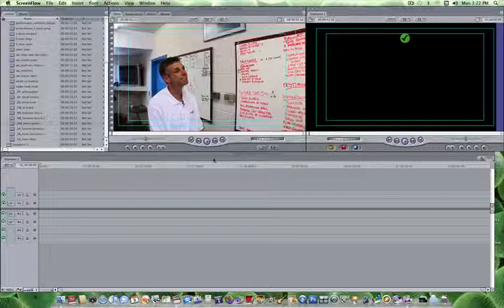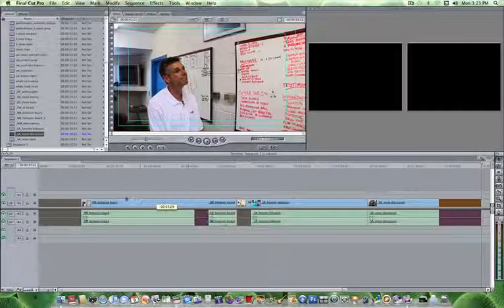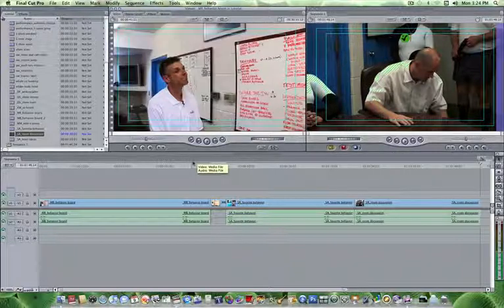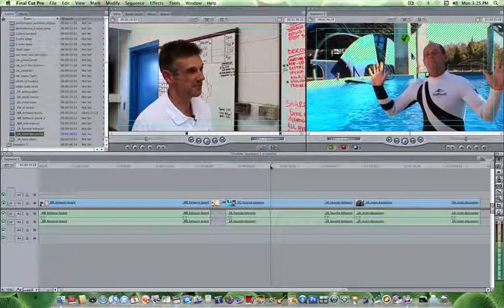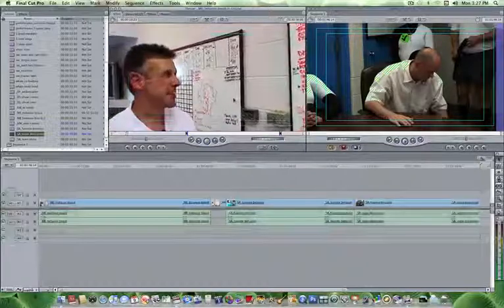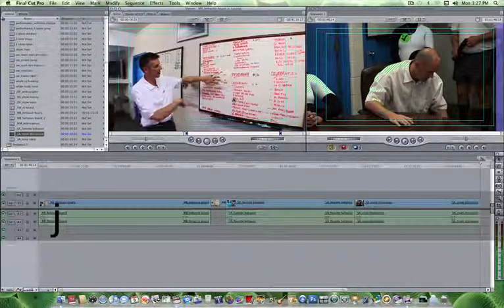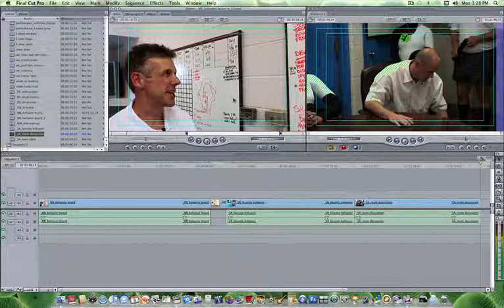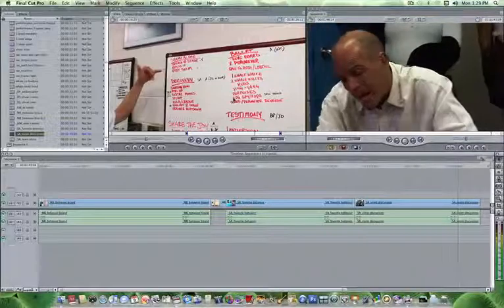FCP 6: Moving the Playhead & Playing a Clip or Sequence